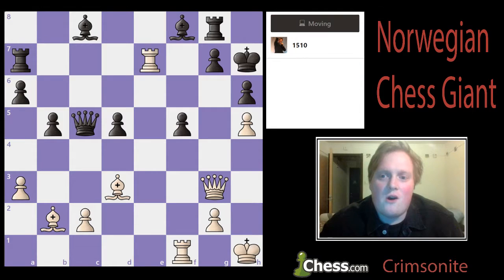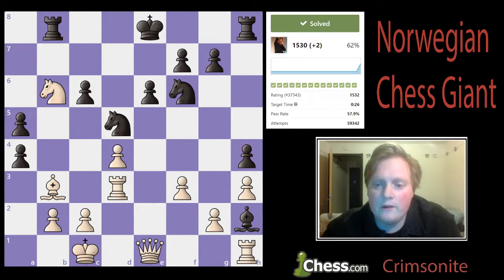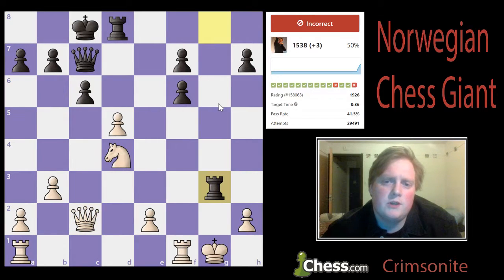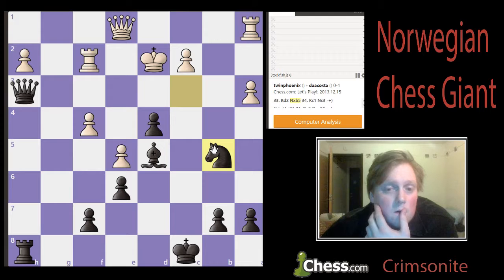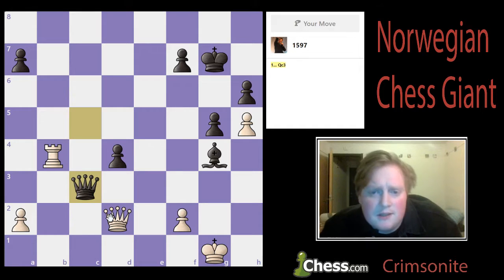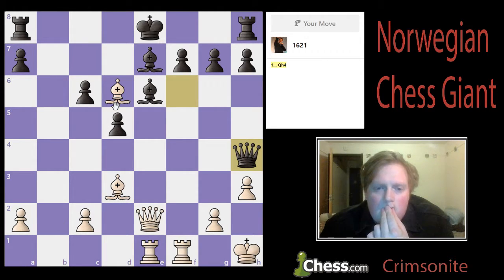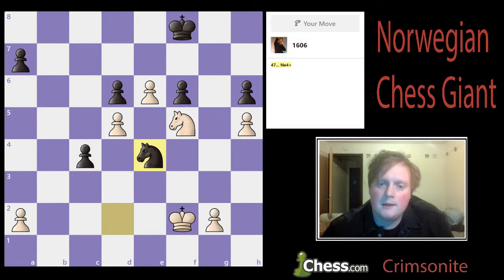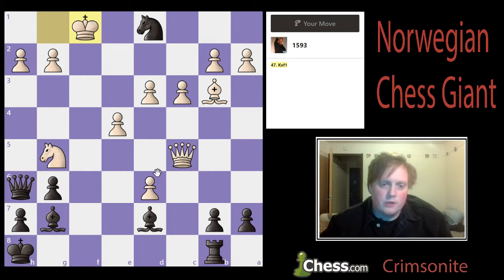Pumping My Tactical Vision #5 - Feeling the Hatred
Chess is fun - this was not. Enjoy watching me solve puzzles that isn't really puzzles. And enjoy the rest as well, it offers great insights on how to become a GM!